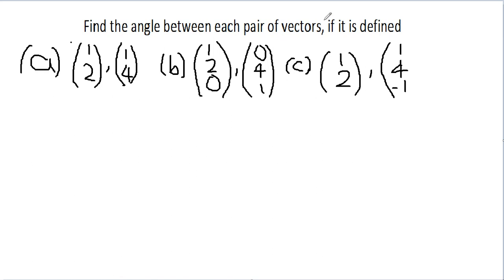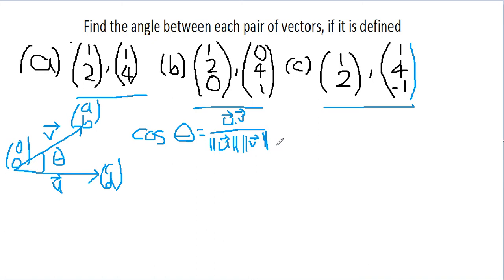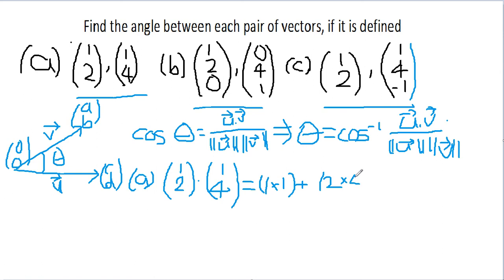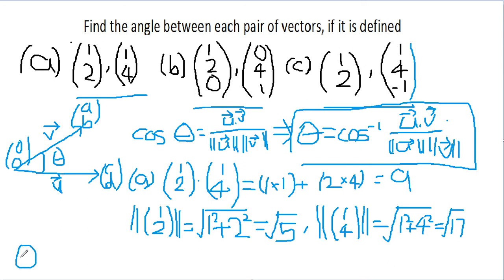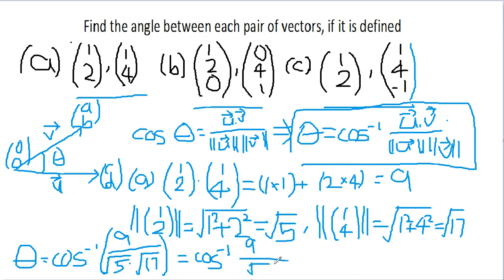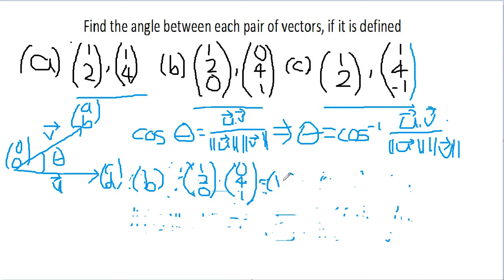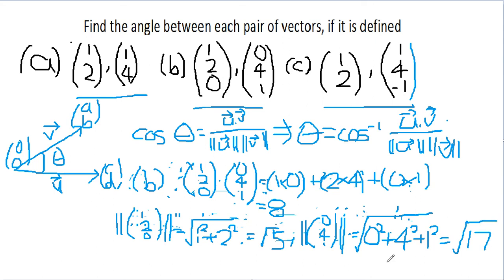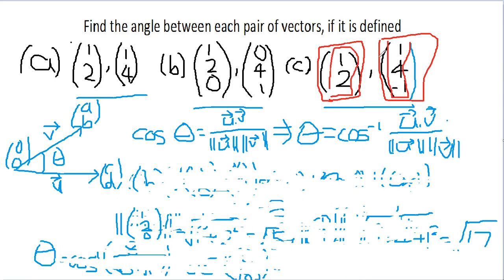How to find the angle between two vectors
In this video, we will be learning how to find the angle between two vectors using the dot product of two vectors, product of magnitude of one vector and the magnitude of another vector, and lastly, using inverse cosine.